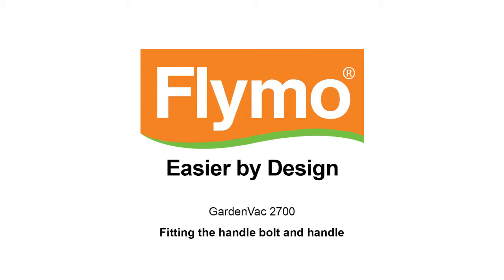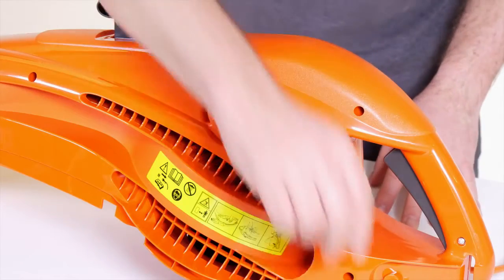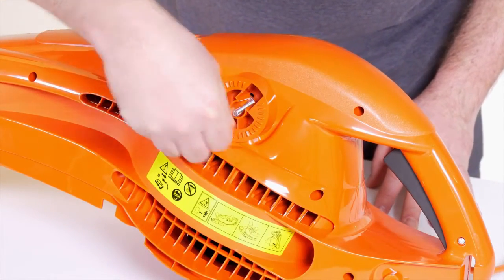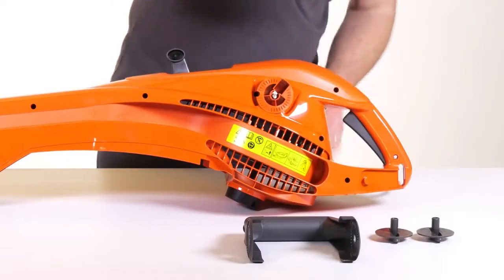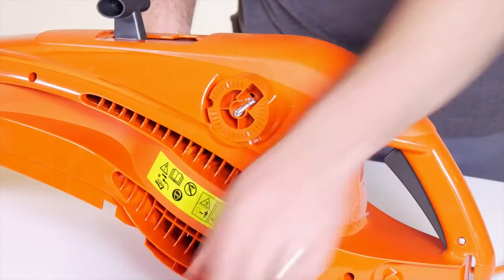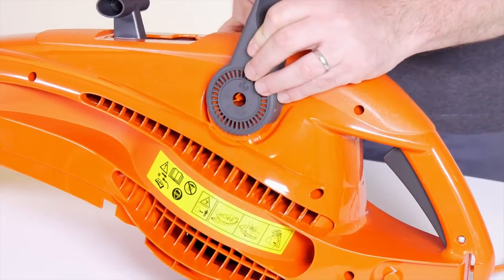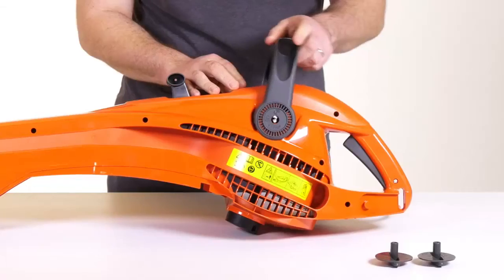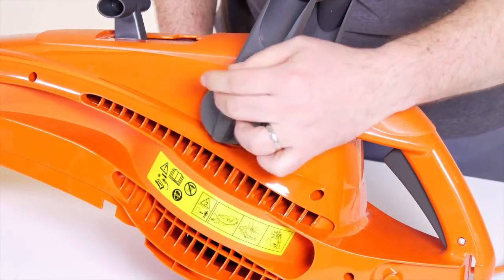Handgreep / Hendel monteren Flymo GardenVac 2700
Hoe monteer je de handgreep van de Flymo GardenVac 2700? In deze video word wat piekfijn uitgelegd.

Opzoek naar Flymo GardenVac 2700 onderdelen, accessoires of de machine zelf? Klik de link hier onder:

Meer informatie, wij staan graag voor u klaar!